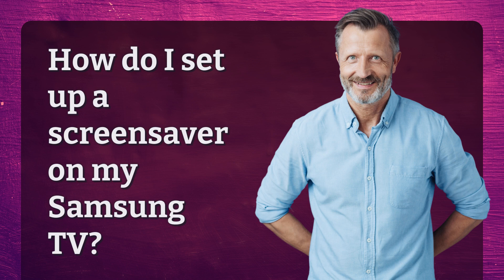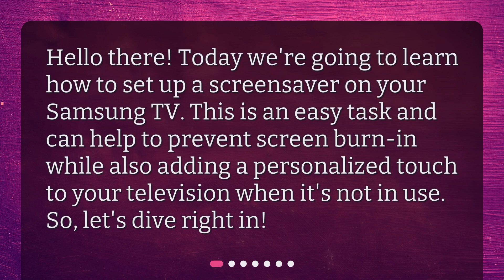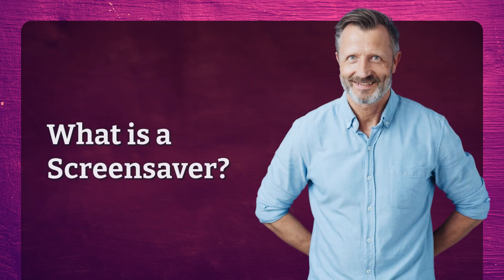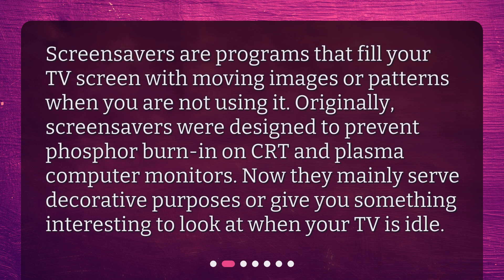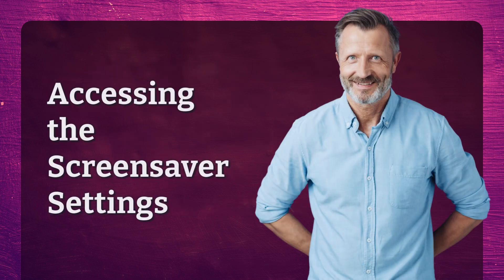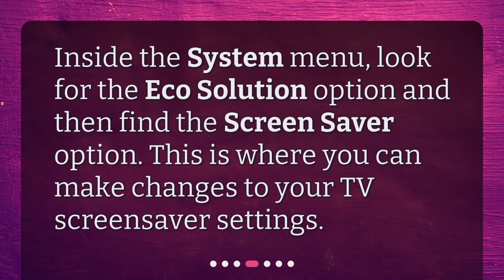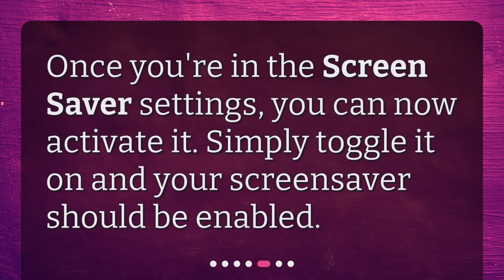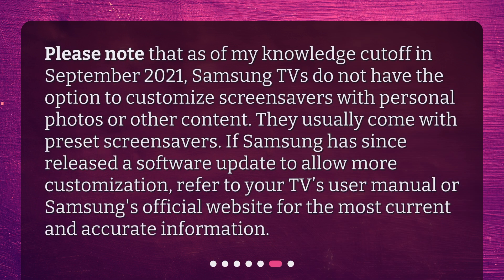How do I set up a screensaver on my Samsung TV?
How to Set Up a Screensaver on Your Samsung TV • Learn how to set up a screensaver on your Samsung TV in this concise and captivating video tutorial. Discover the benefits of screensavers in preventing screen burn-in and adding a personalized touch to your television. Follow step-by-step instructions to locate the settings menu, access the screensaver settings, and activate the screensaver. Find out how to personalize your screensaver and get valuable tips for customization. Watch now and enhance your TV viewing experience!

00:00 • How do I set up a screensaver on my Samsung TV?
00:22 • What is a Screensaver?
00:46 • Locating the Settings Menu
01:00 • Accessing the Screensaver Settings
01:15 • Activating the Screensaver
01:28 • Personalizing Your Screensaver